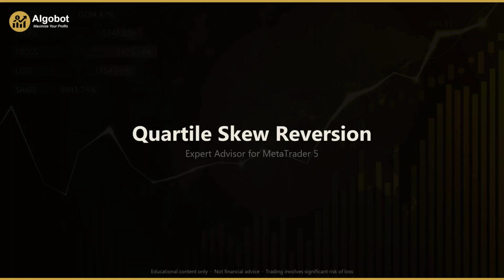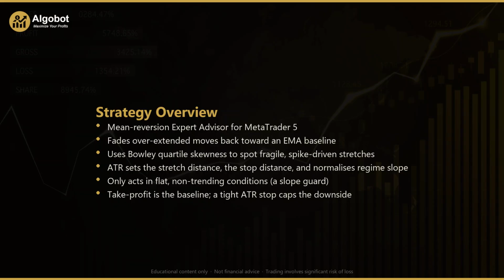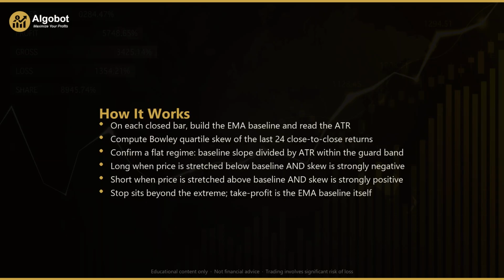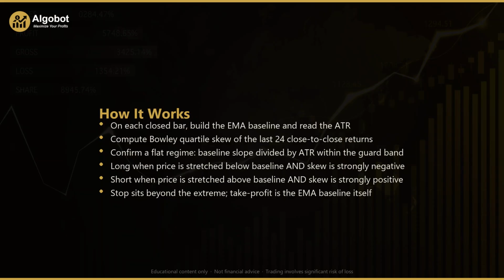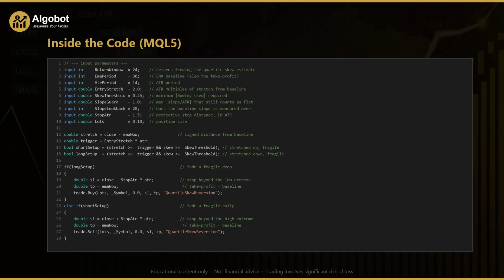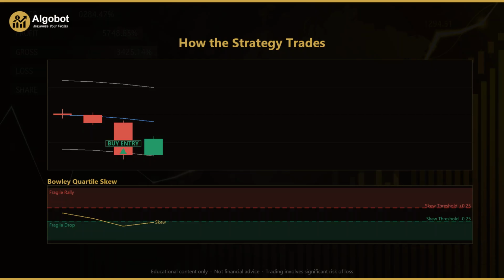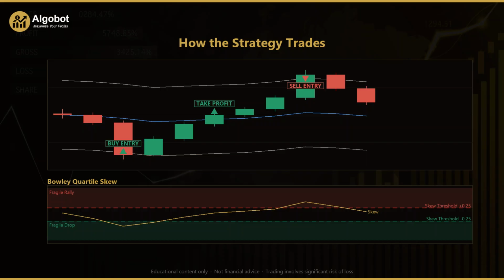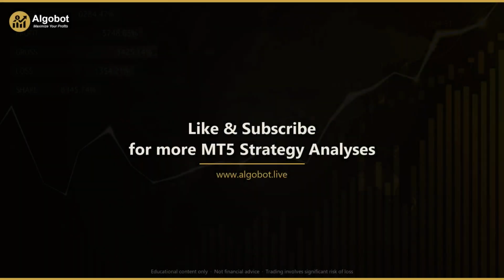Quartile Skew Reversion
📊 Bowley skewness reads the shape of recent returns to flag fragile, spike-driven stretches — see how the Quartile Skew Reversion EA decides which overextended moves it will study for a fade.

This walkthrough shows how the strategy layers a quartile-skew reading, an EMA baseline, an ATR stretch filter, and a flat-market regime guard so it only fades moves that look fragile rather than durable.

Key parameters:
- ReturnWindow: how many close-to-close returns feed the quartile-skew fragility estimate
- EntryStretch: ATR multiples price must stretch from the EMA baseline before a fade is considered
- SkewThreshold: minimum Bowley skew required in the direction of the stretch

00:00 Introduction
00:46 Strategy Overview
02:42 How It Works
05:01 Inside the Code (MQL5)
06:32 Logic Chart
10:01 Thank You